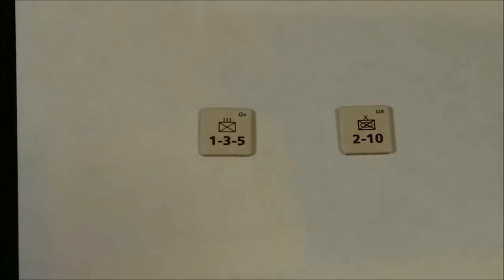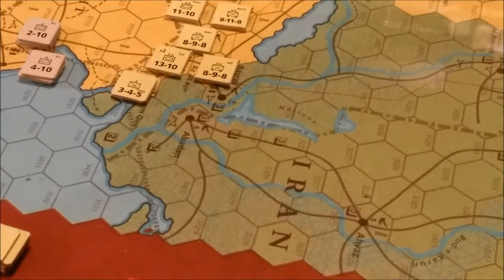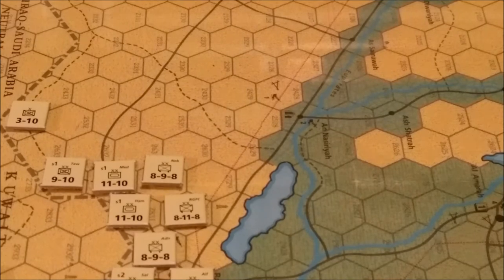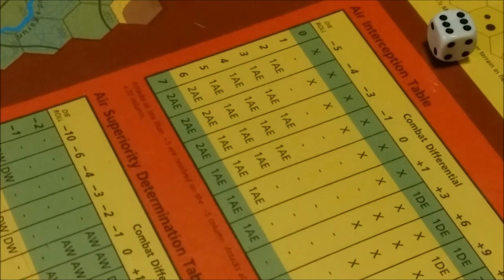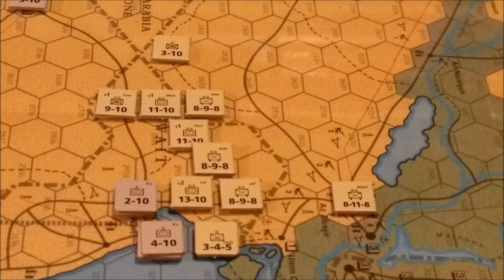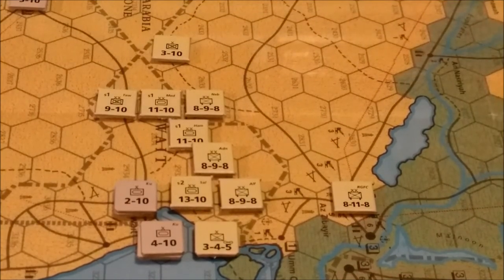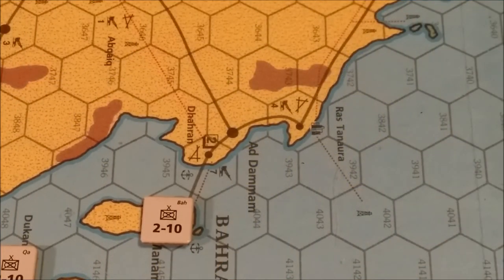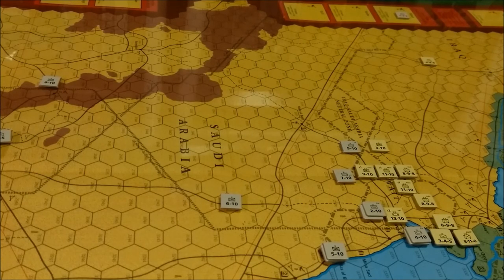3W S&T 139 Arabian NIghtmare the Kuwait War Turn 1